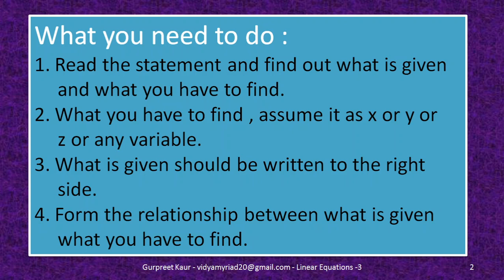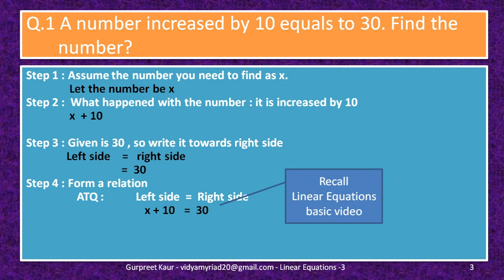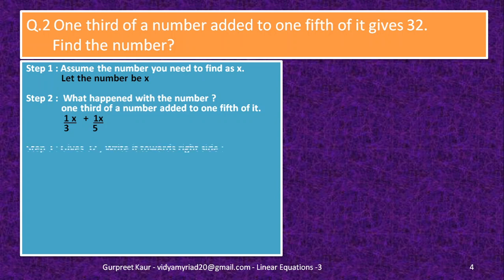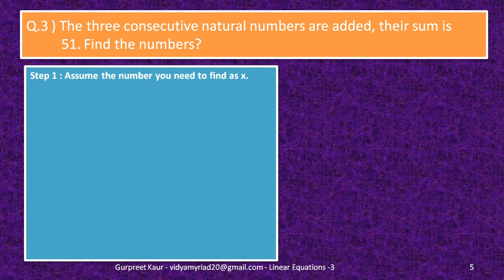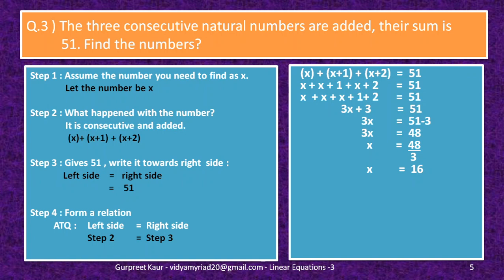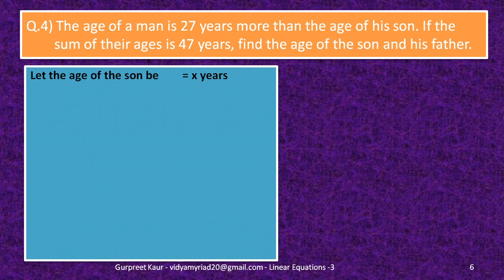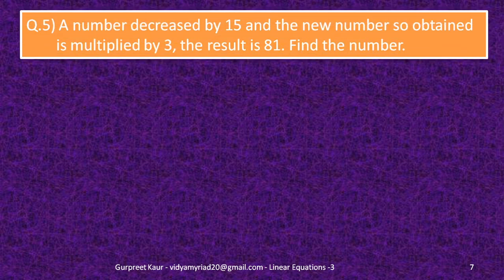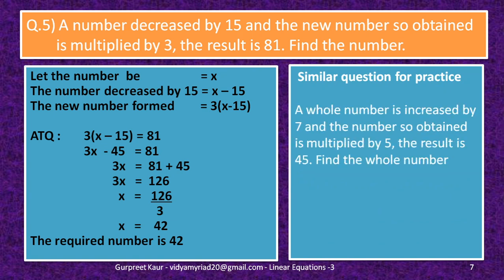Class 6 II Linear Equations in one variable II Part 3 II Class 7 II word problems II Vidya Myriad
Hi,
I am Gurpreet Kaur. I am trying to do my bit to make topics in maths interesting.
This video is based on  how to solve word problems in linear equations using one variable in an interesting way. Four important things need to be taken care of in word problems like:
1. Read the statement very carefully and analyse what is given and what we have to find.
2. Whatever we have to find, assume it as x
3. Whatever is given , write it after =
4. Form relation between step 2 and 3: ATQ Left side =Right Side